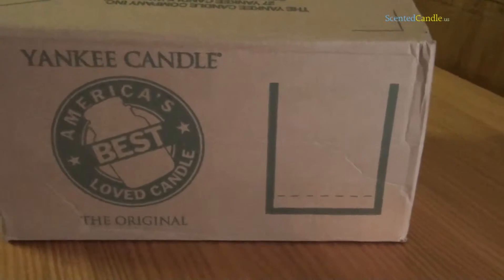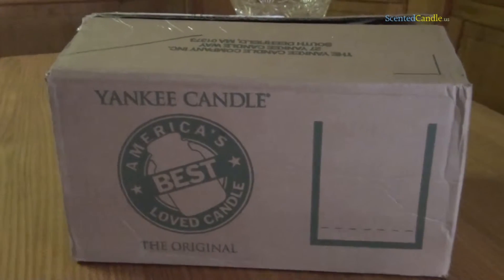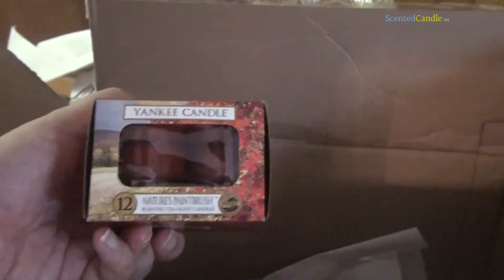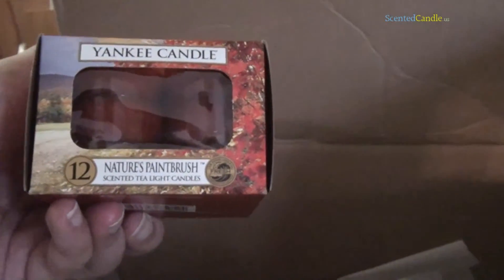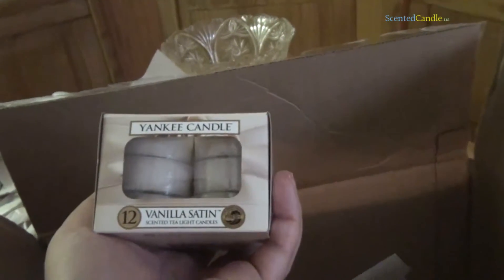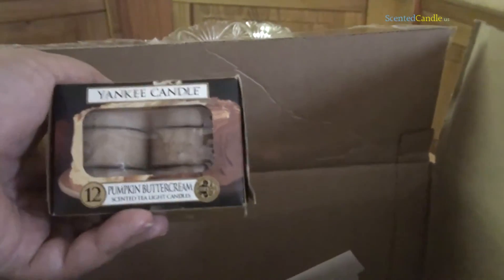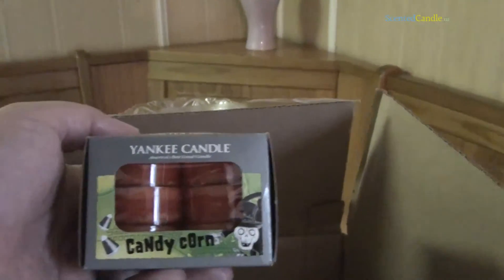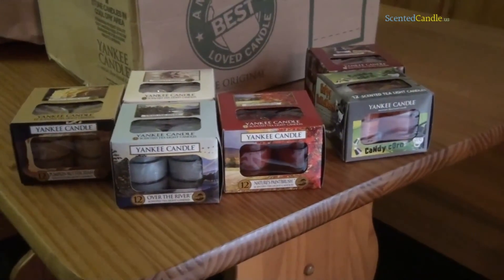Yankee Candle Unboxing - Fall 2011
Unboxing of Yankee Candle's Fall 2011 collection. They had a really great sale of all their votives, and I thought that would be a great way to be introduced to all of Yankee Candle's new scents for Fall 2011.

Check out ScentedCandle.us for more great scented candle fun!